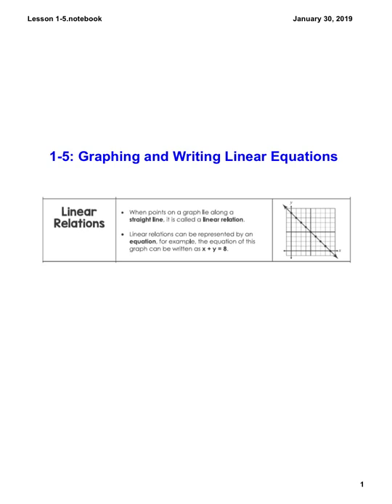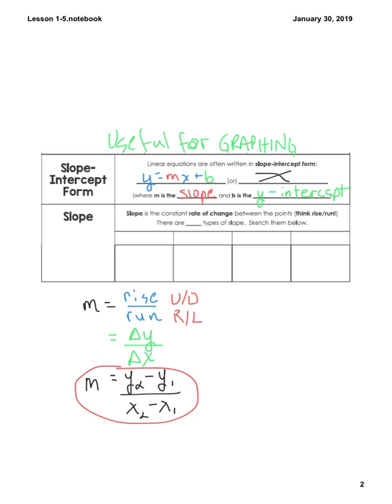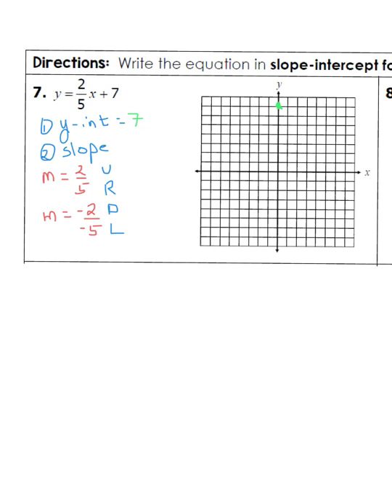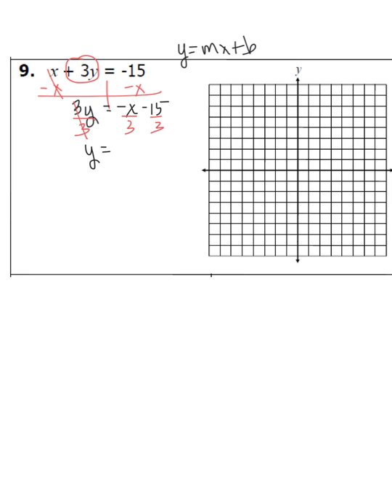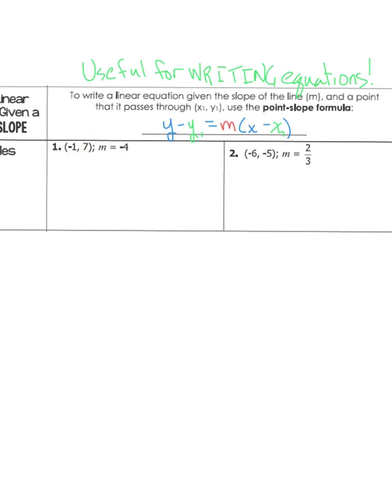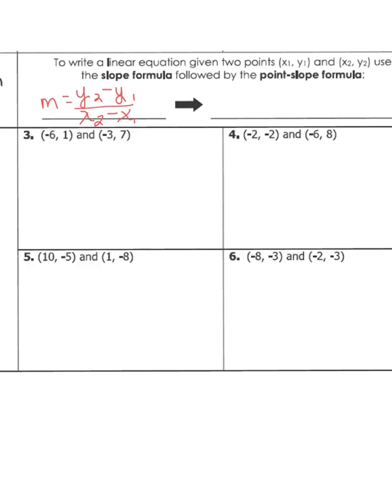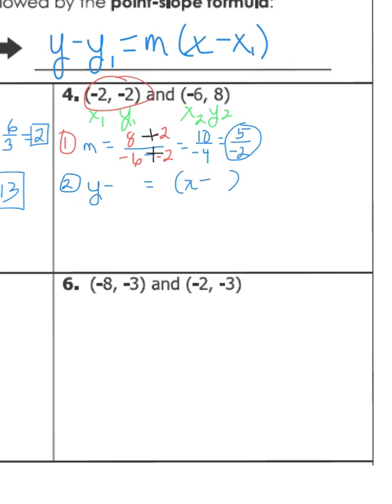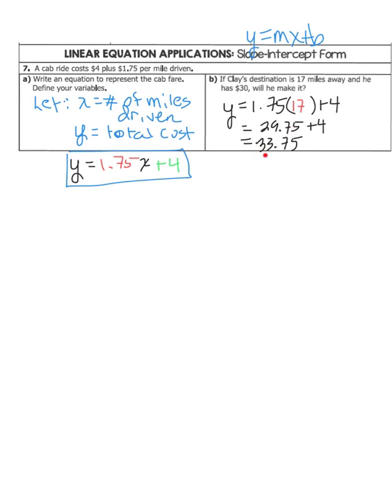Alg 2 CP Lesson 1-5